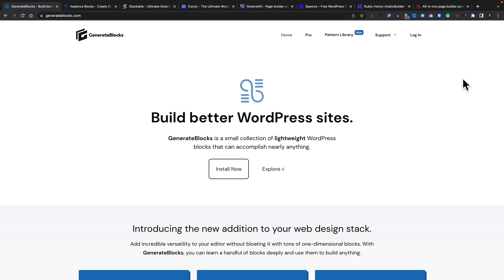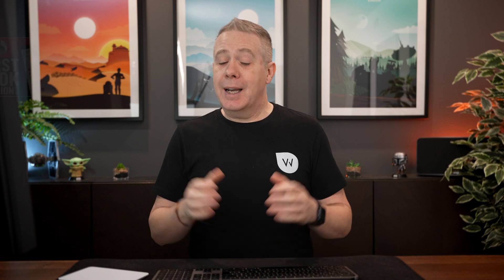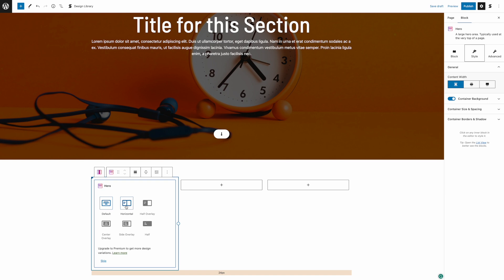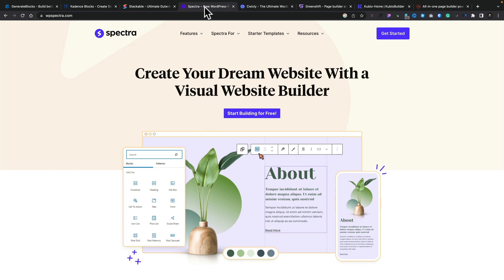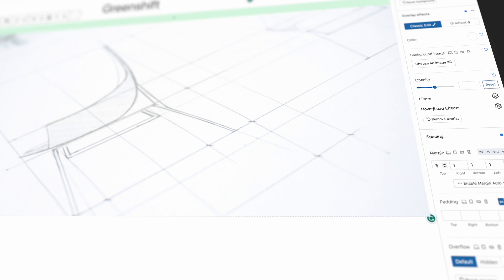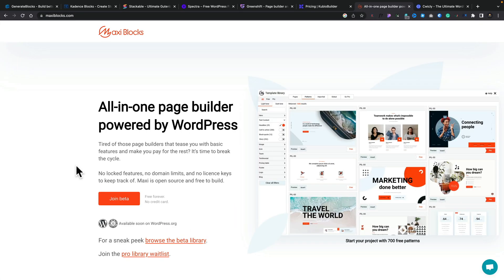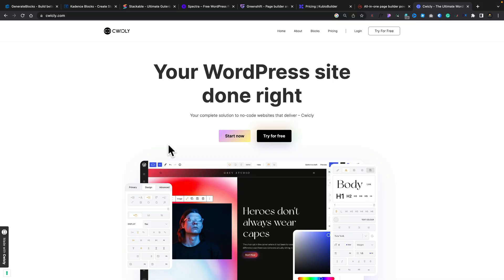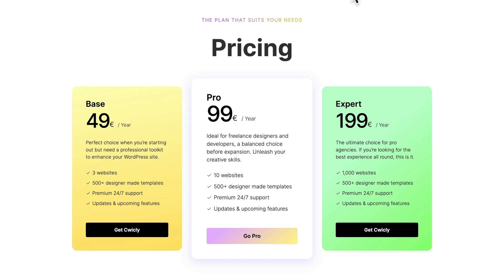Top 8 Gutenberg WordPress Plugins - FREE & Premium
Here are the top 8 Gutenberg WordPress block plugins in 2023. Plenty of free options to build a low-cost WordPress website or premium plugins like Cwicly for those more advanced projects.

If you want to expand what the core Gutenberg WordPress block editor can do, you have a selection of the top 8 essentials.

Join me as I walk you through the pros and cons of each of these plugins so you can make an informed decision on which one is right for YOU!

► WORDPRESS PLUGINS ◄